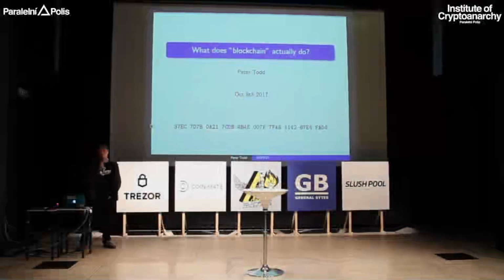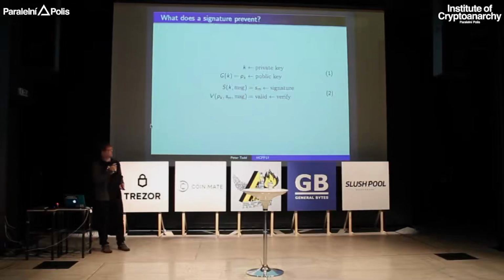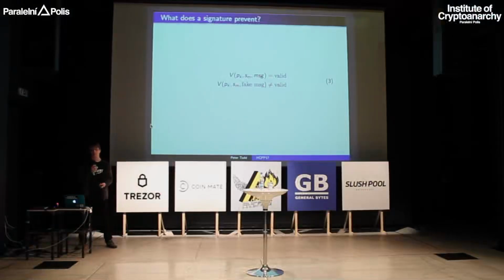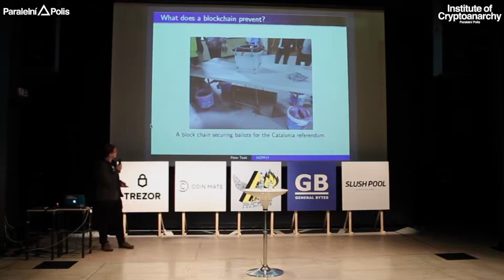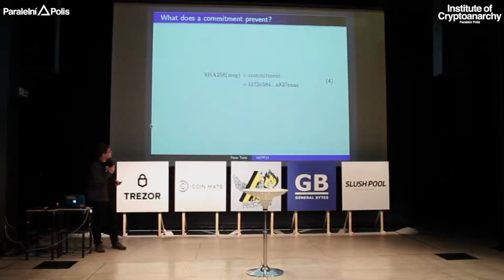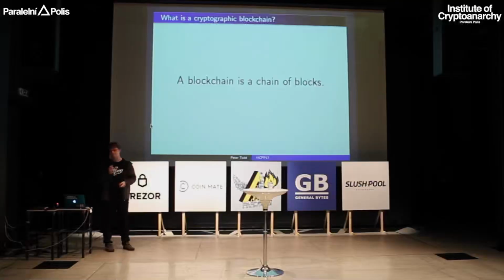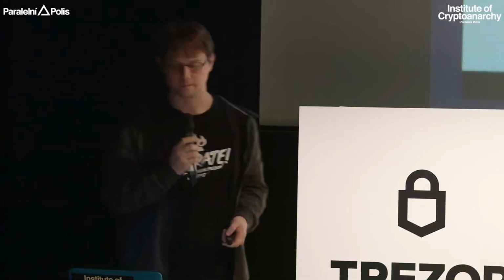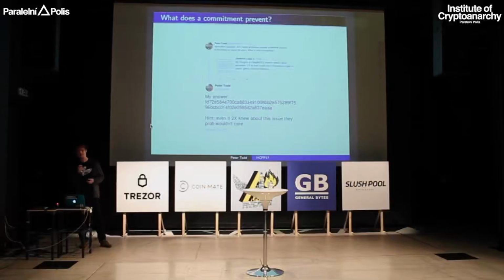Peter Todd WHAT DOES BLOCKCHAIN ACTUALLY DO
HCPP 4 2017 Hacking conference